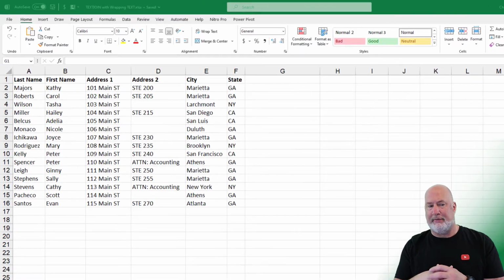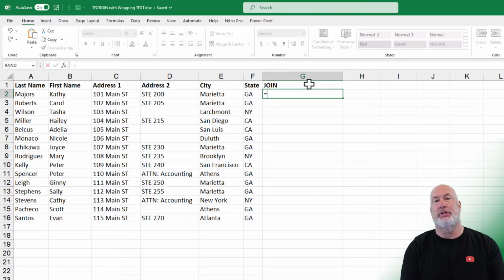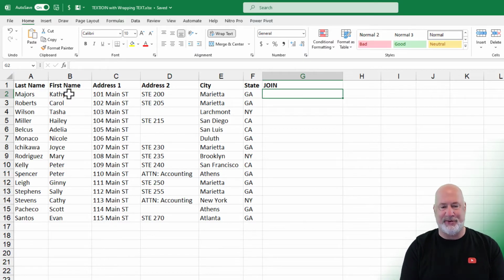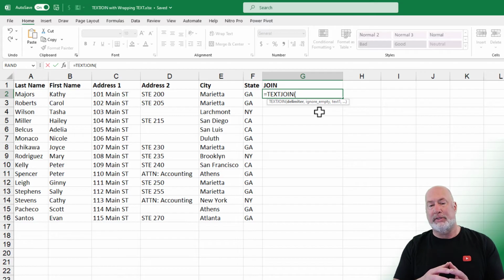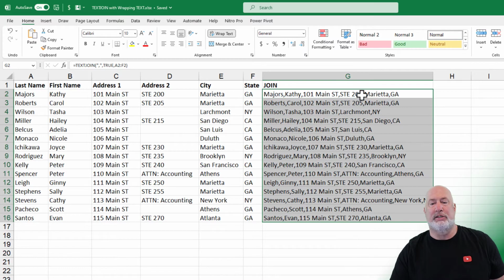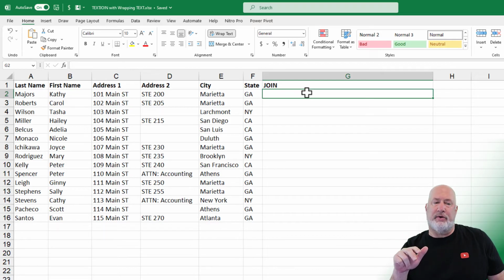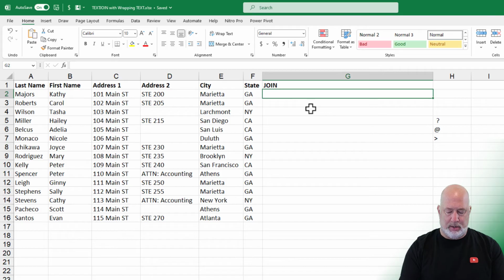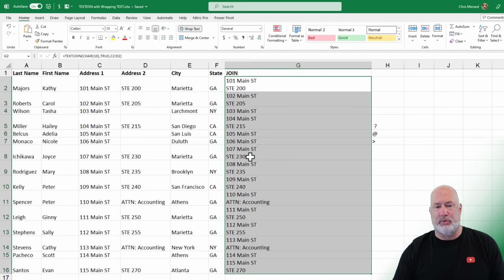Excel TEXTJOIN, CONCATENTATE and CHAR Functions to Join Text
In this video, I'll be discussing three Excel functions that help you join text together: CONCATENATE, TEXTJOIN, and the CHAR function. If you're looking to combine data in multiple cells into one cell, then this video will explain in detail how to achieve that.

I start by demonstrating how to use CONCATENATE to combine the last name and first name columns with a space in between. If you want to use a different delimiter, such as a comma, you can easily do that too.

Next up is TEXTJOIN, a powerful function that combines data from multiple cells with the added option to ignore empty cells and specify a delimiter. While this function isn't available in all versions of Excel, it's definitely worth checking out if you have access to it.

Finally, I cover the CHAR function, which allows you to insert line breaks in your text. I'll show you how to use CHAR in combination with TEXTJOIN to put address one above address two, with a line break in between.

Whether you're a beginner or an experienced Excel user, this video is a great resource for learning these three functions and improving your data manipulation skills. Don't forget to check out the chapters listed below for easy navigation.

Chapters:
00:00 Introduction
00:53 CONCATENATE
02:08 TEXTJOIN
04:06 CHAR

Availability for TEXTJOIN Funciton
Excel for Microsoft 365, Excel for Microsoft 365 for Mac, Excel for the web, Excel 2021, Excel 2021 for Mac, Excel 2019, and Excel 2019 for Mac

-- EQUIPMENT USED
○ My camera